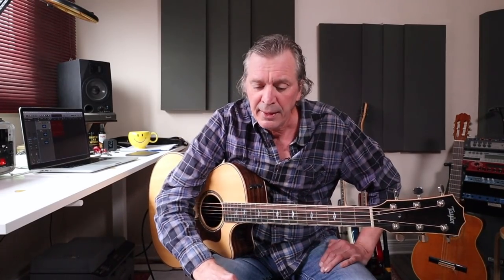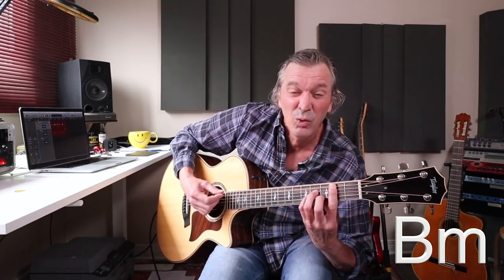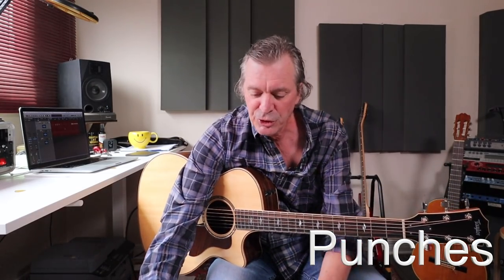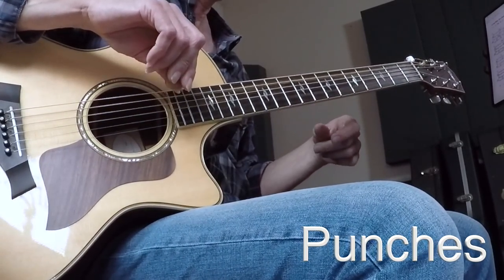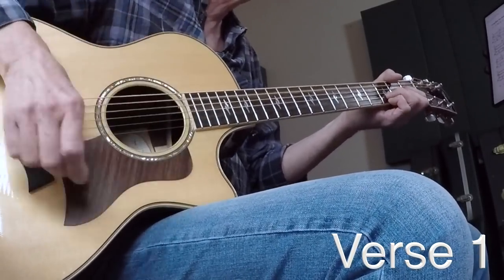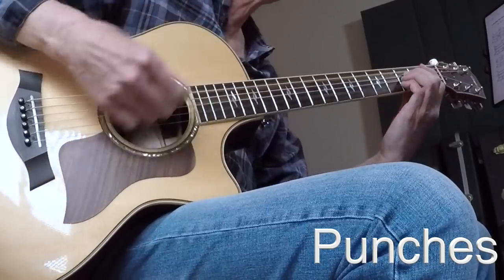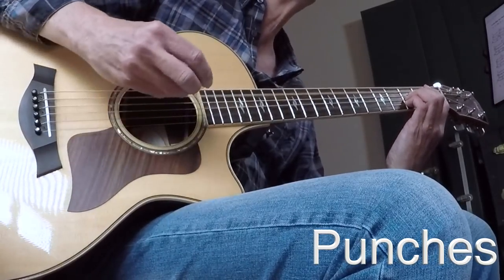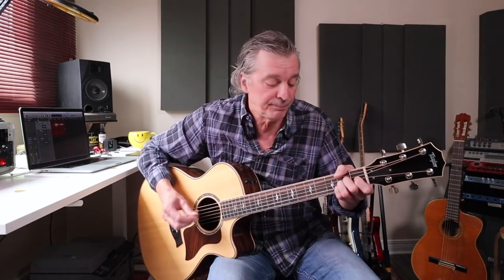How to play 'Long May You Run' by Neil Young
Here is a super fun strumming song that will be a great addition to your repertoire.  Join me to learn the chords and strumming patterns at a comfortable pace - we do a full playalong at concert speed at the 07:00 mark in the video. Play along with me and let's have fun with it!